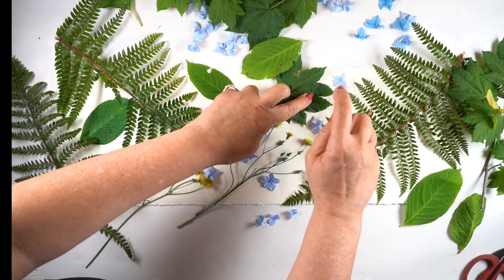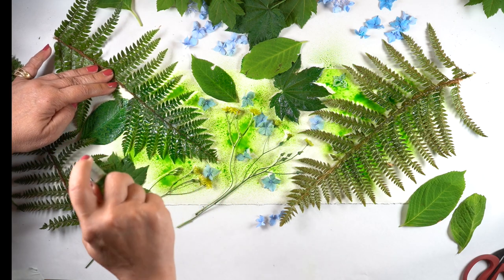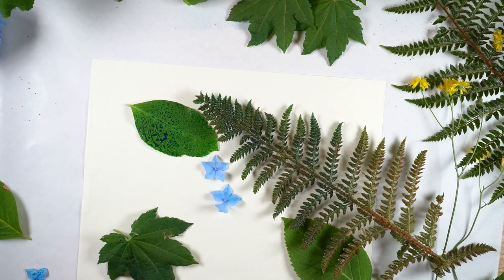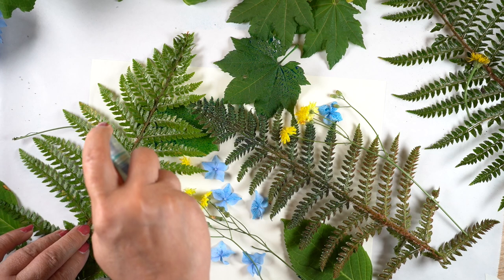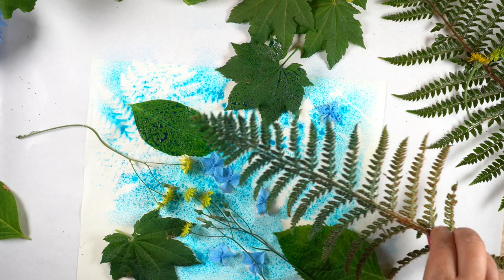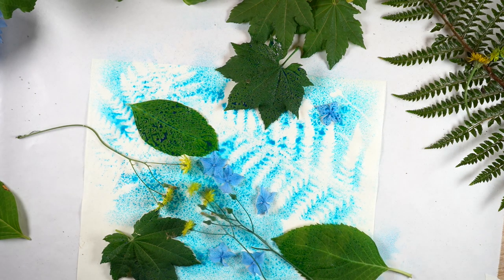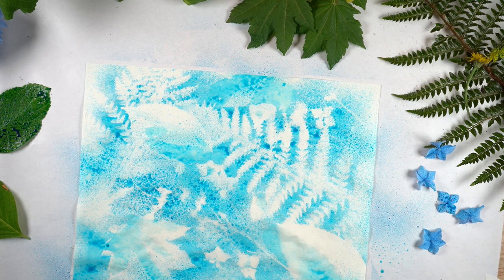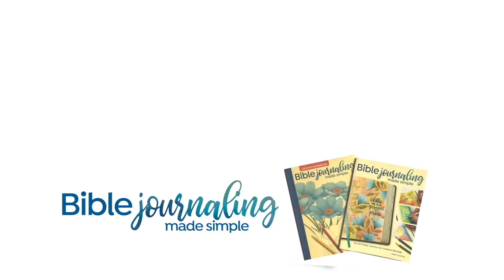Bible Journaling: Sprayed watercolor stenciling with nature